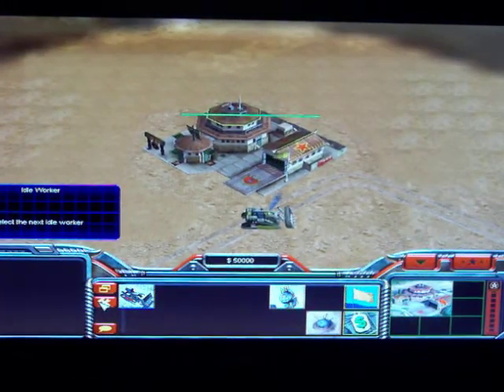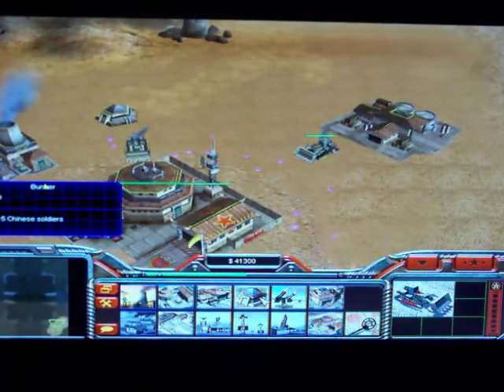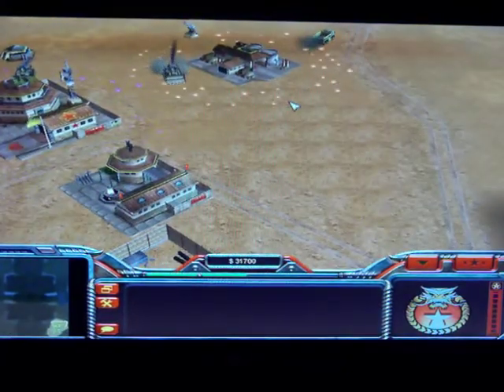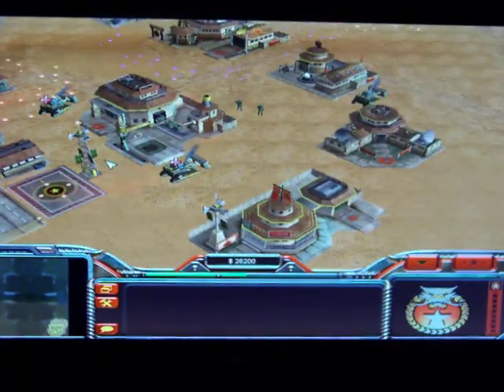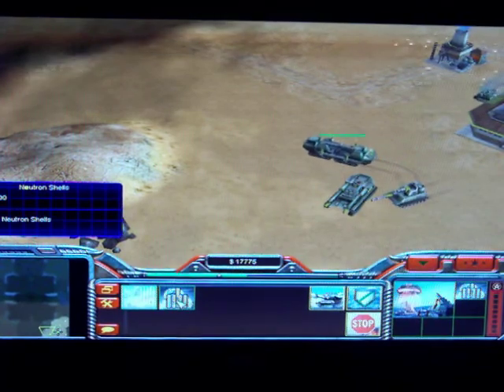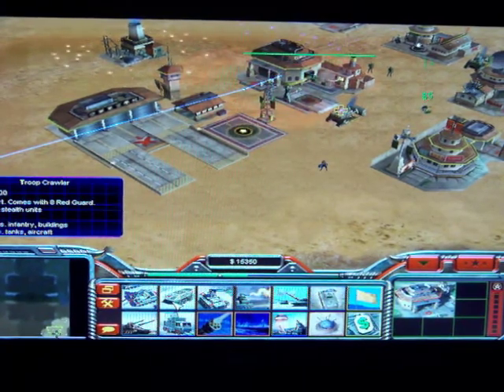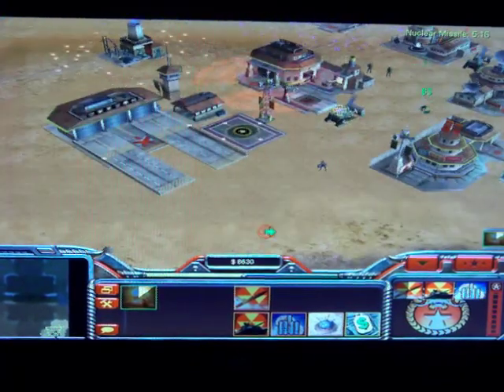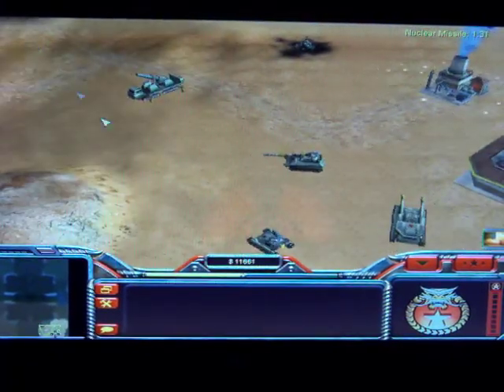Command & Conquer generals Zero Hour Chinese Faction Review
Today we take a look at the Chinese faction in Command & Conquer Generals zero hour.